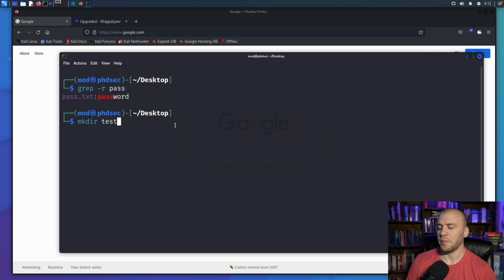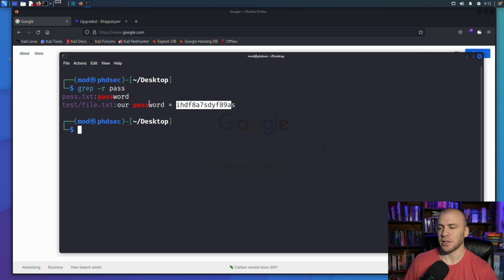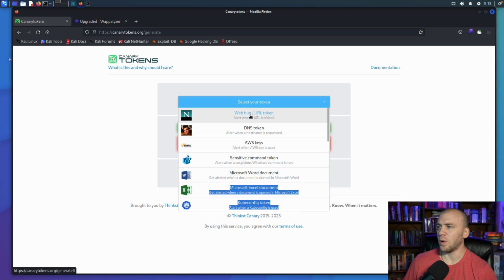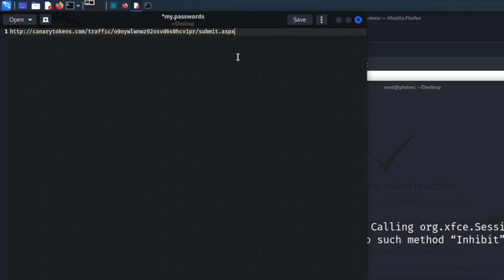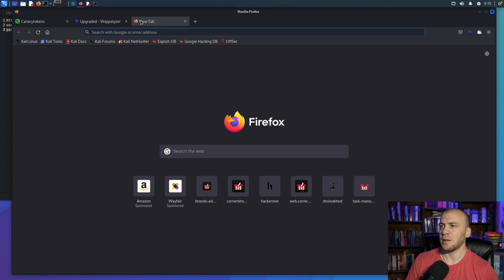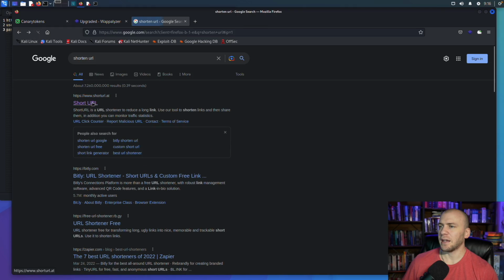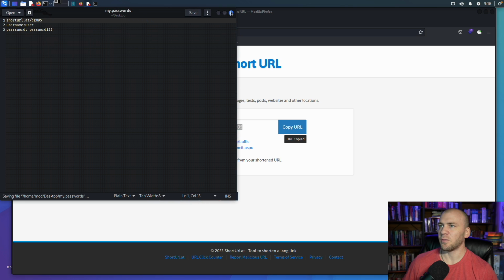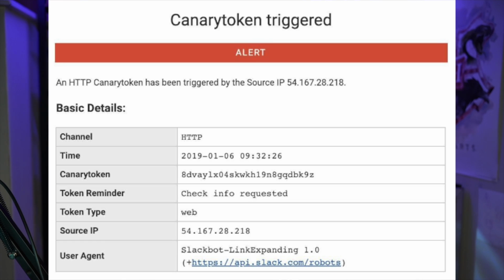How can YOU catch a Hacker?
In this video we are going to be using canary tokens to know if someone has accessed our computers. I came canary tokens for personal use when looking at deploying honey pots. I thought they were really cool and would share them with you 😉